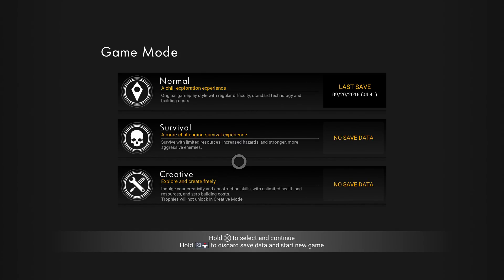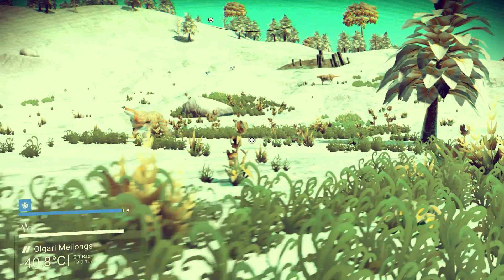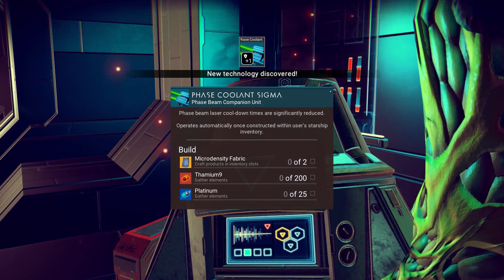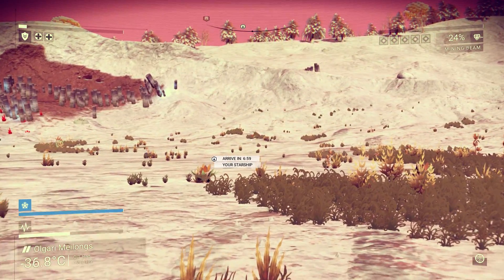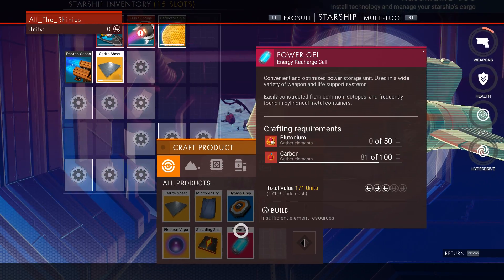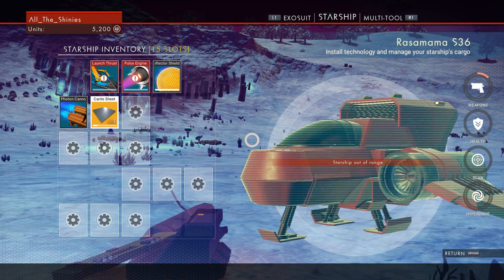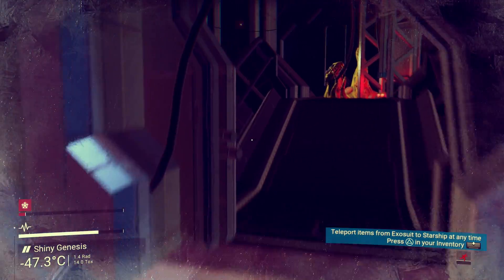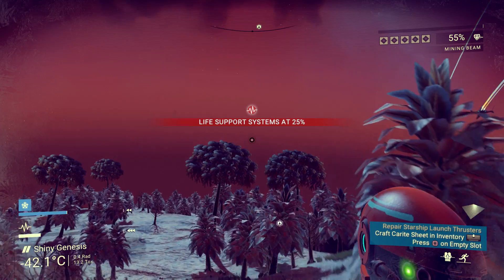No Man’s Sky: Survival Mode - Let’s Play Part 1 [PS4] – Finding My Ship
In Part 1 of the No Man’s Sky: Survival Mode Let’s Play we make our way to our ship, braving all the new dangers in the game.

Thanks for checking out my No Man’s Sky: Survival Mode Let’s Play!